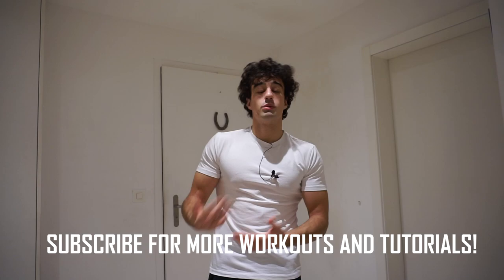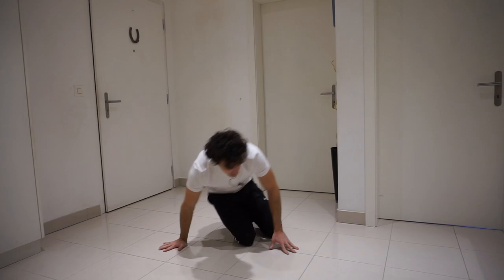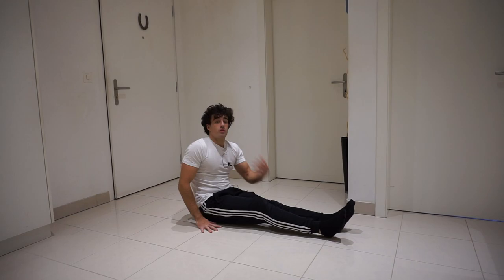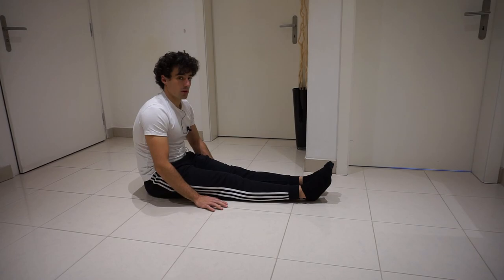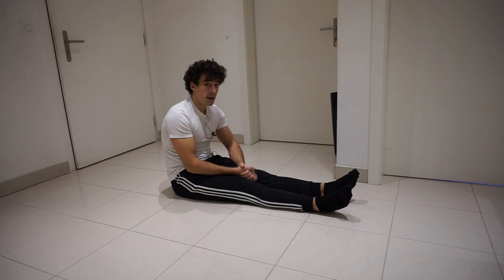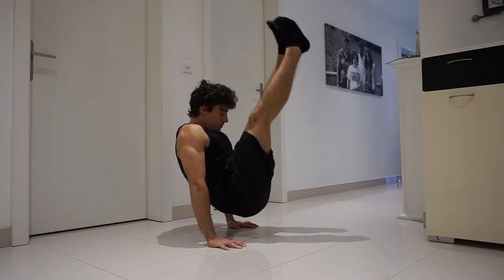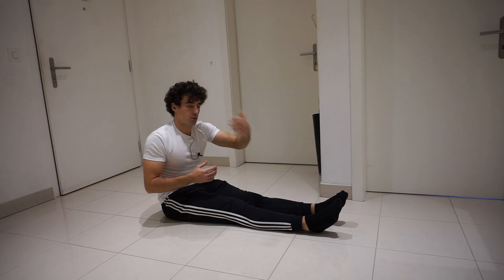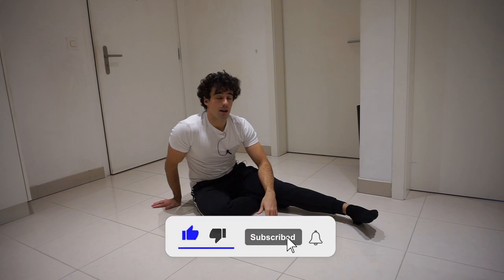BEST TUTORIAL FOR THE V SIT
How to do the V-sit?
First you have to master the l-sit before moving to the V-sit. In this video you will learn how to do the L-sit to then move to the V-sit. Like I said in the video the V-sit you not only need strength but you also need Flexibility and Mobility. I hope this Tutorial gives you the tools to master your L-sit and your V-sit.

Let me know if you enjoyed this L-sit/ V-sit Tutorial.